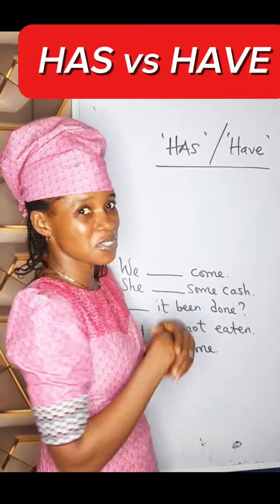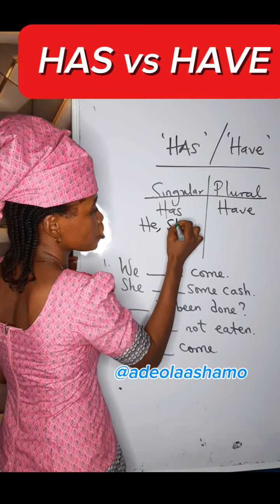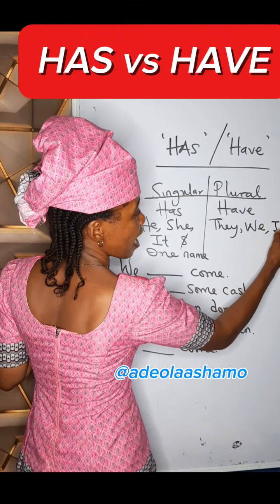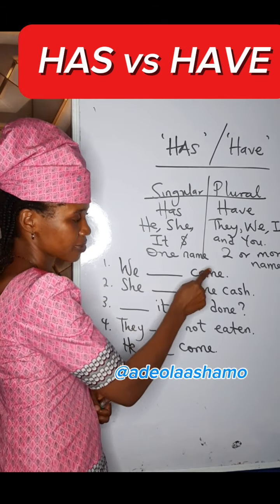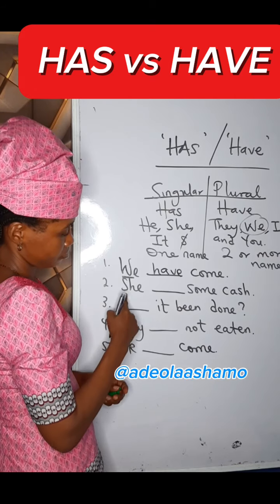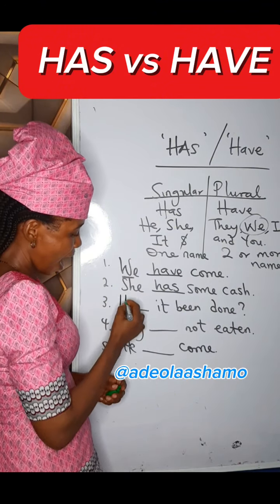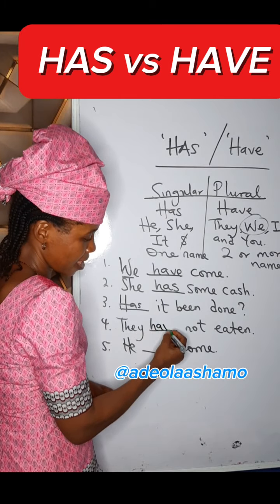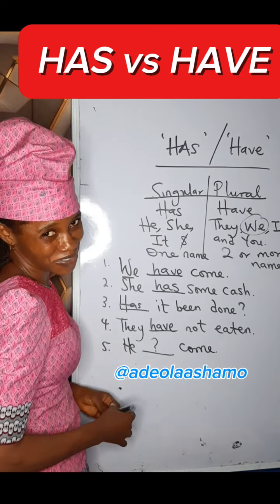Using HAVE and HAS - What's the difference? English Grammar Tips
In this video, we're going to be discussing the different uses of the English verb "have and has". We'll also do some simple exercises.

If you're looking to brush up on your English grammar, then this video is for you! By the end of this tutorial, you'll know all about the different uses of have and has.

You can join our online classes where we help youth and adults improve their communication skills.

Join us today and take your communication to the next level.